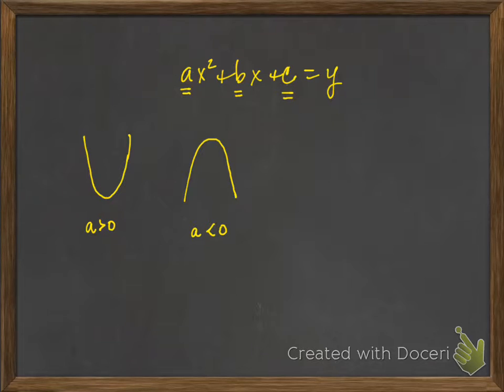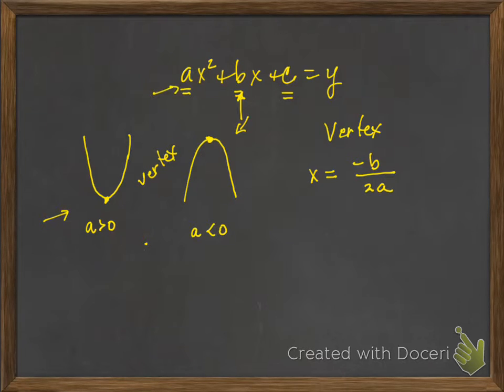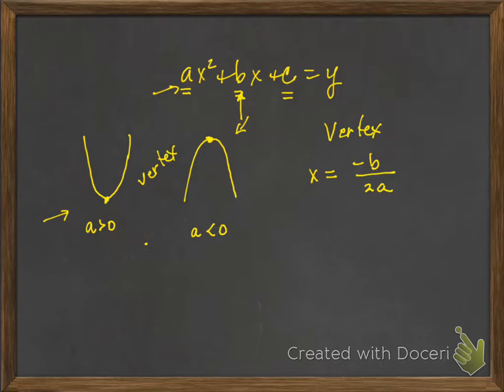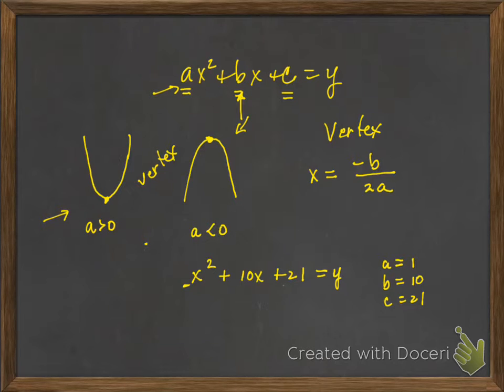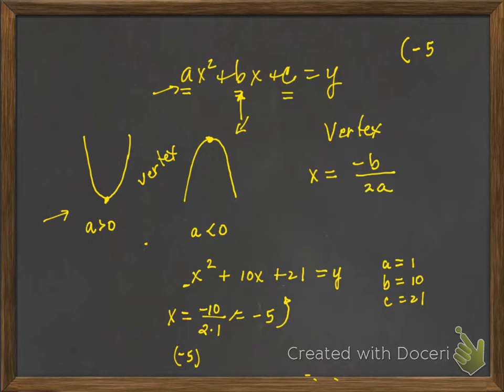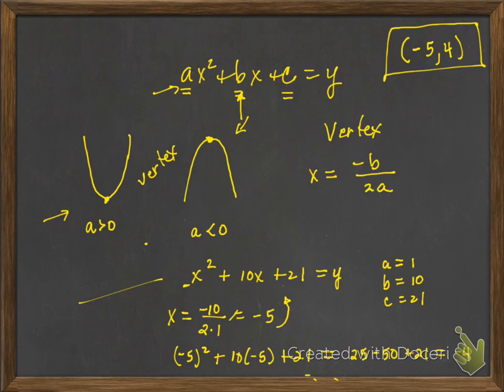still for tay